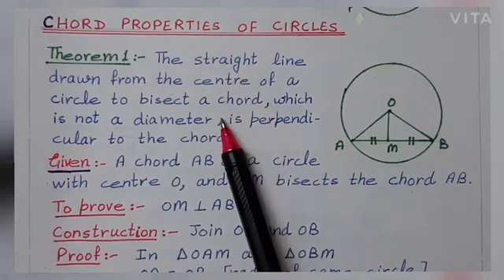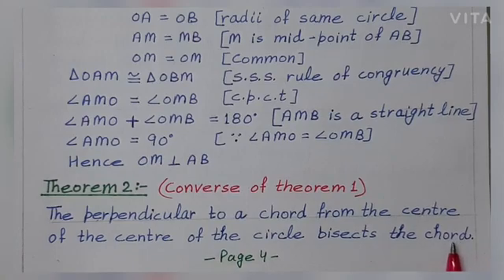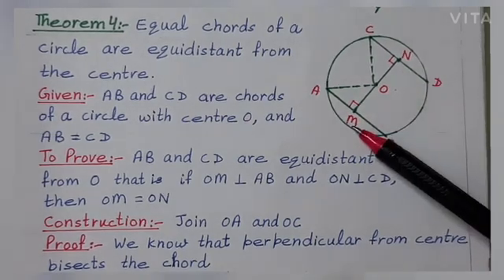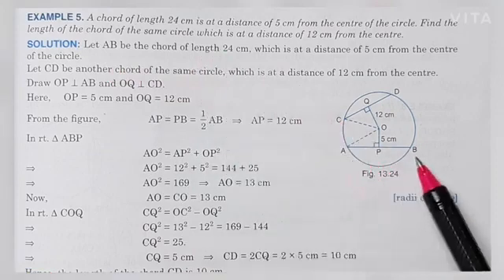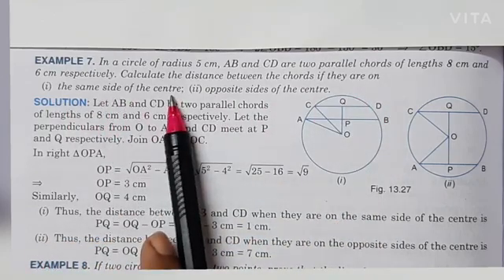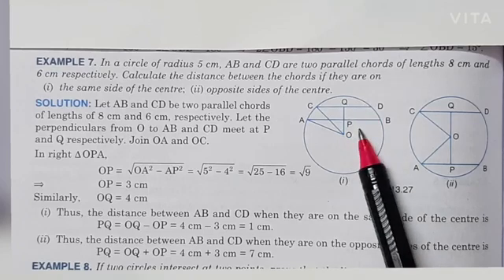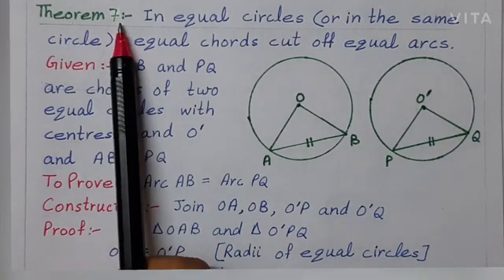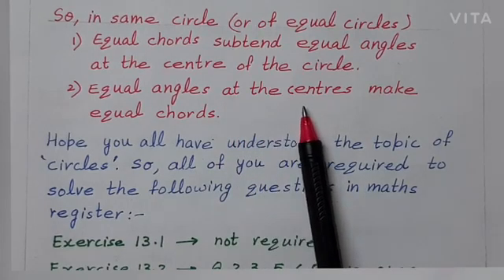Circle Part 2, Mathematics, Class 9